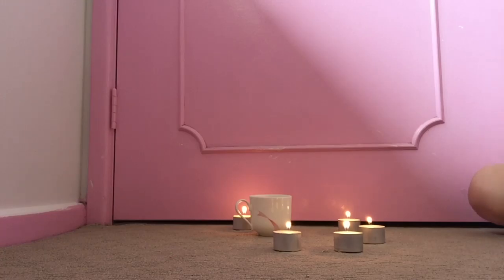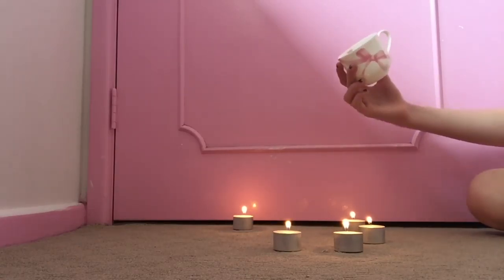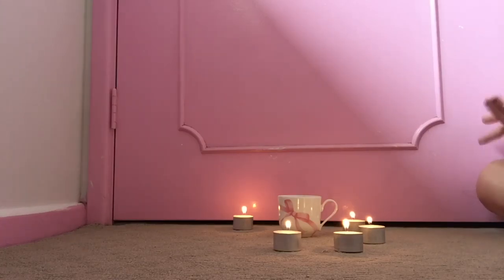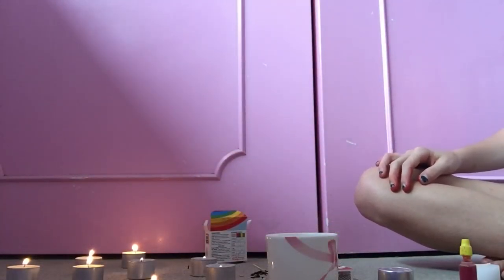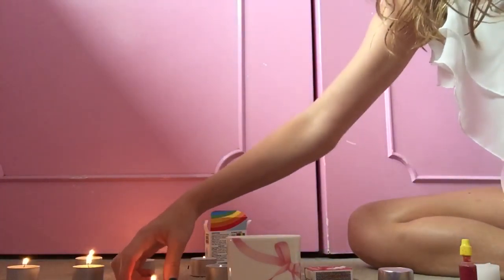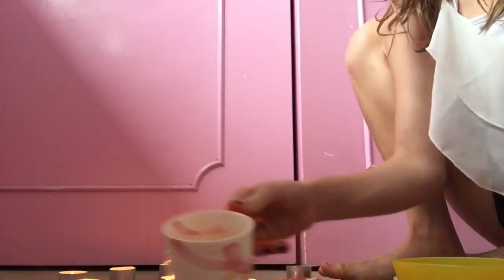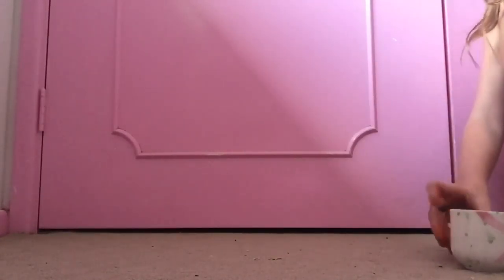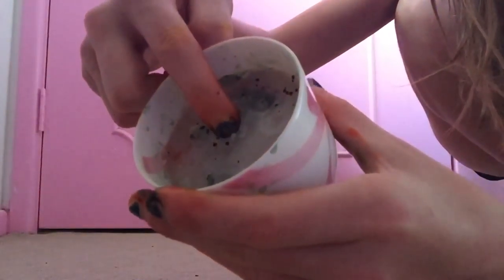DIY Coffee Cup Candle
We recommend you use gloves and a towel for this DIY